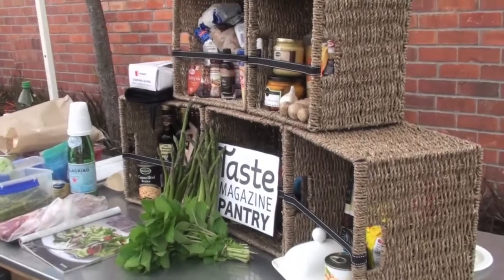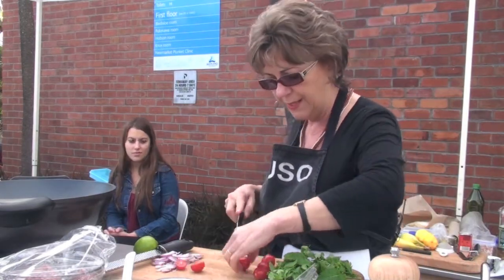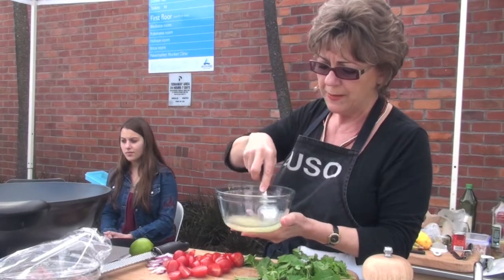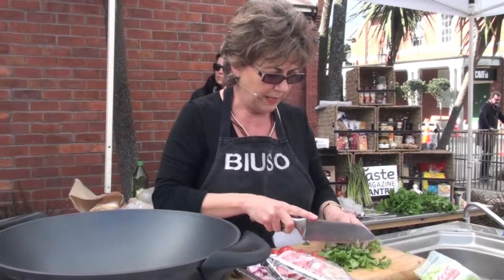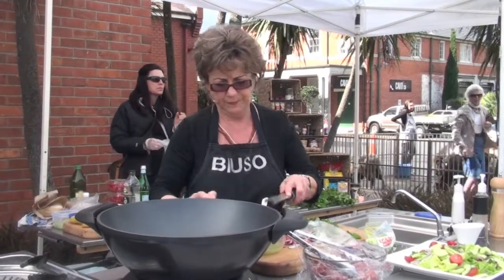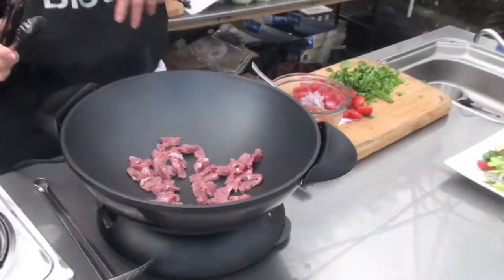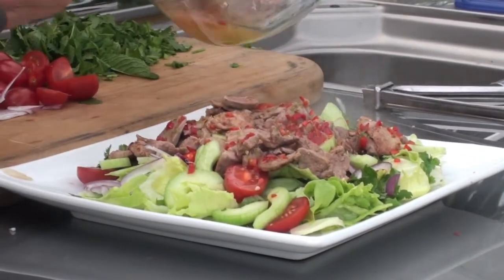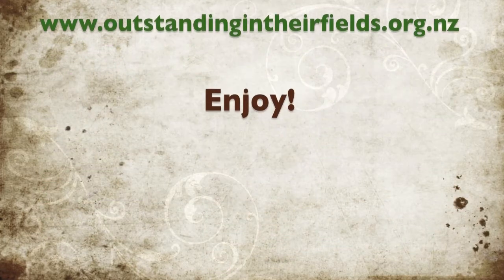Julie Biuso whips up a Hot and Sour Salad at the Parnell Farmers' Market